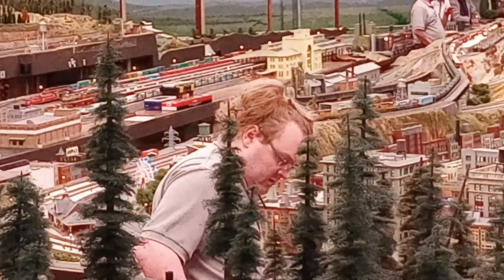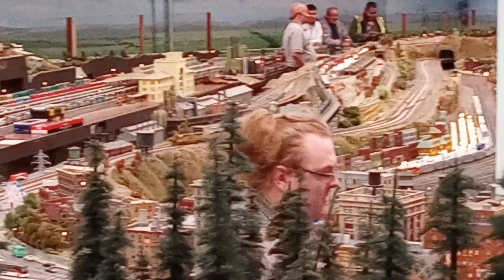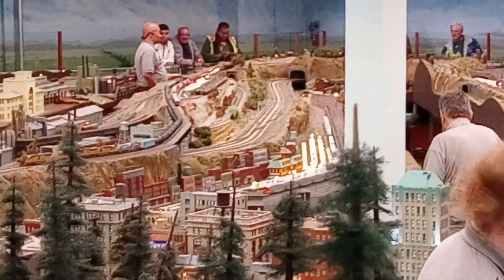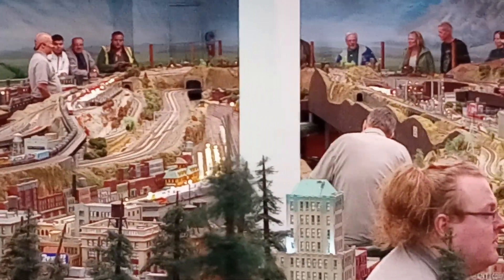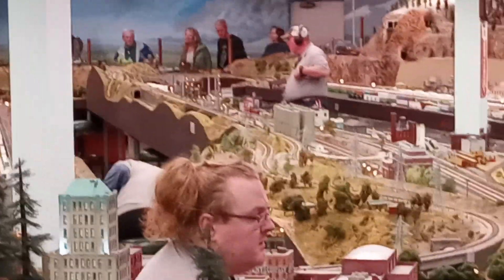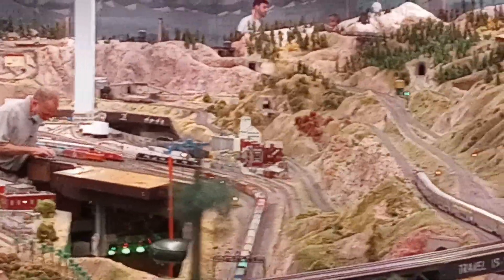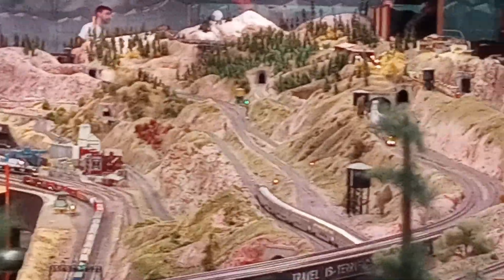Pasadena Model Railroad Club №33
Overview of the Pasadena Model Railroad Club layout